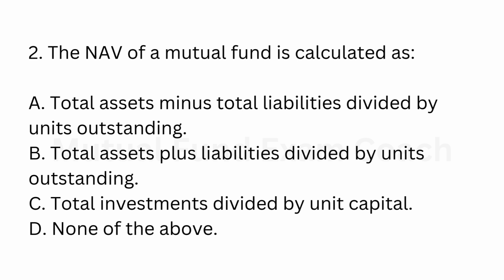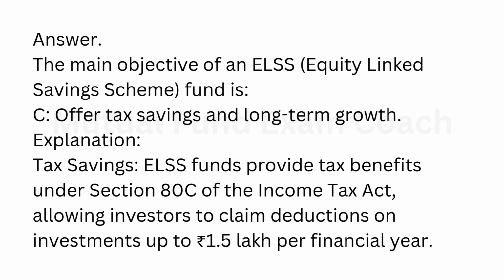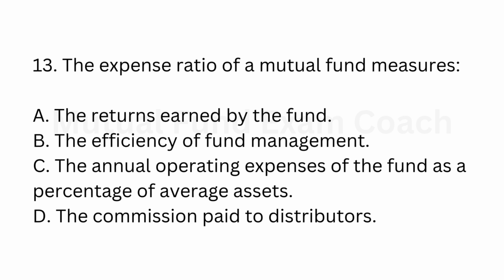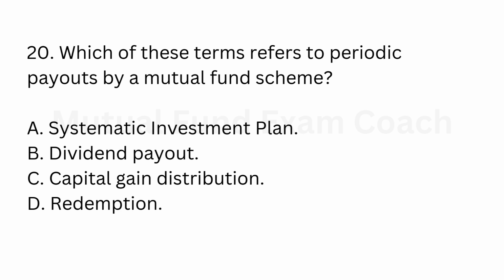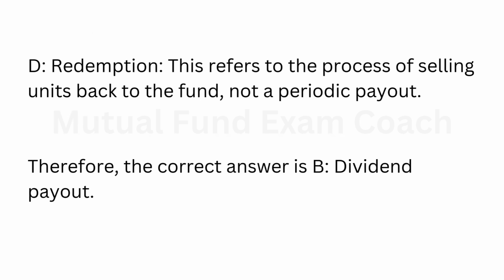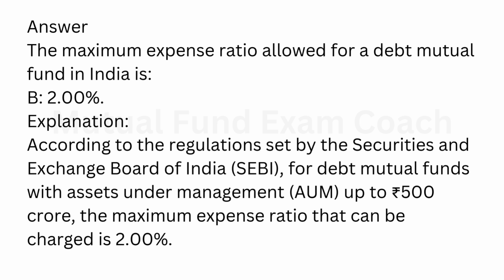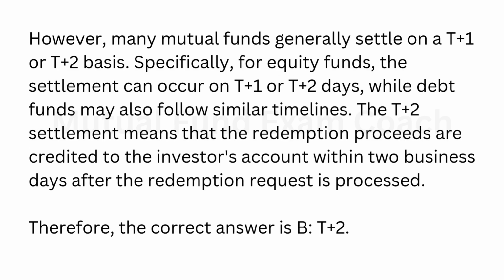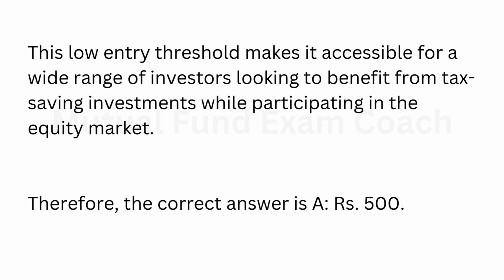MFD Q&A WITH EXPLANATION-PART-1